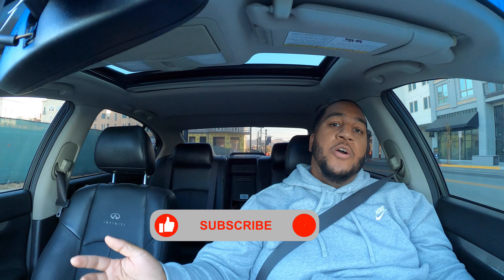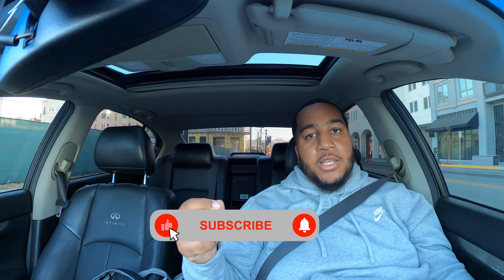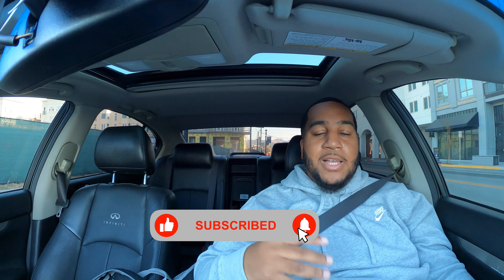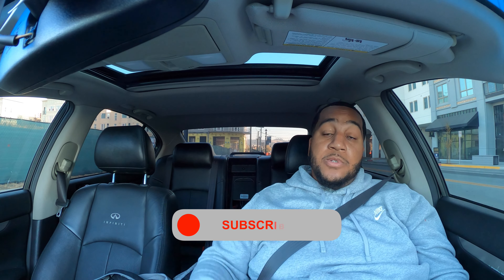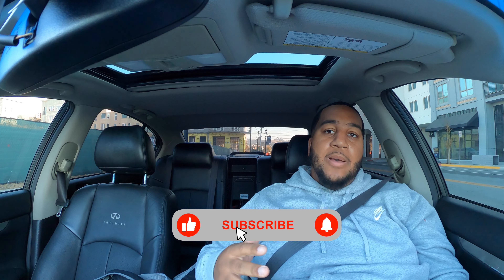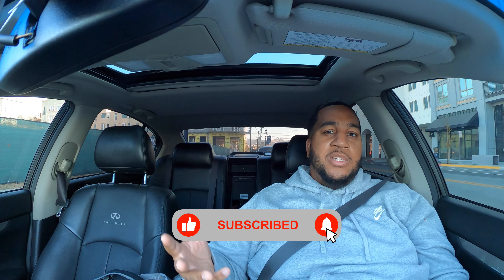5 THINGS TO CHECK BEFORE BUYING A USED CAR!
5 THINGS TO CHECK BEFORE BUYING A USED CAR!